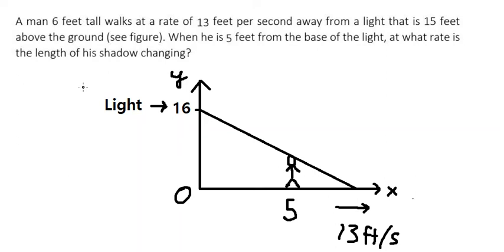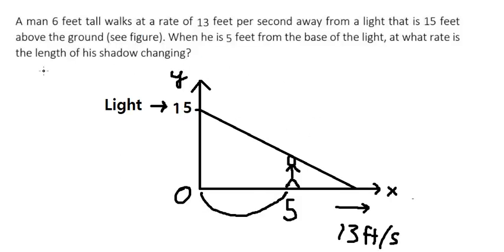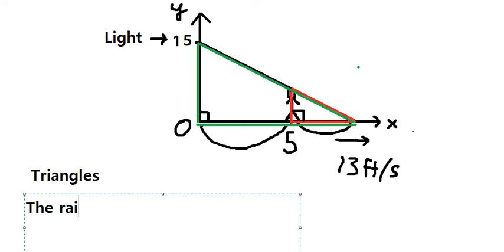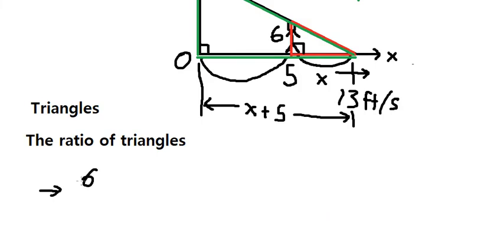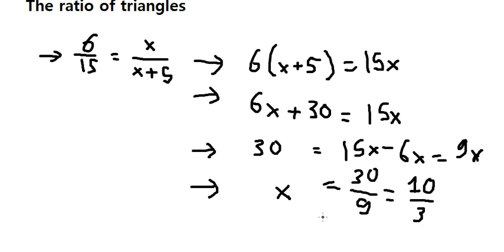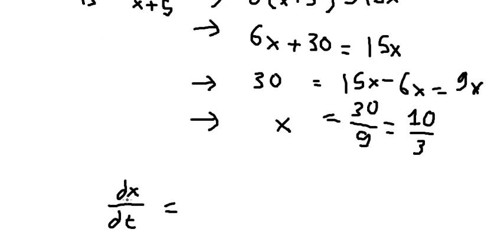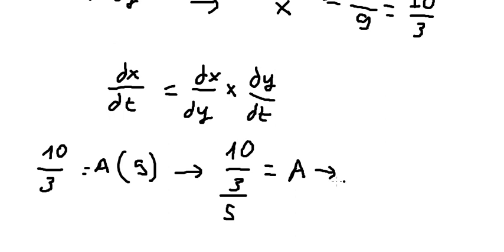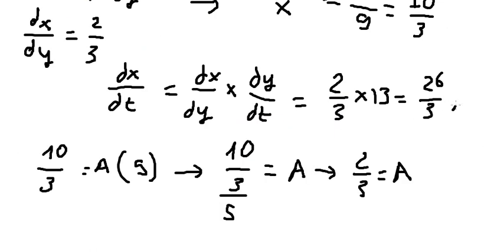Calculus Help: A man 6 feet tall walks at a rate of 13 feet per second away from a light that is 15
Full question:
A man 6 feet tall walks at a rate of 13 feet per second away from a light that is 15 feet above the ground (see figure). When he is 5 feet from the base of the light, at what rate is the length of his shadow changing?